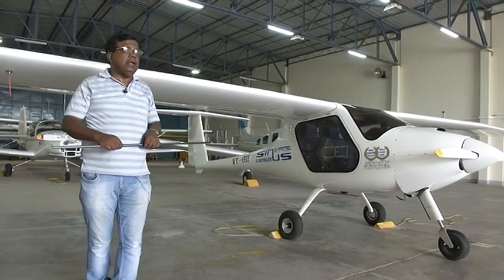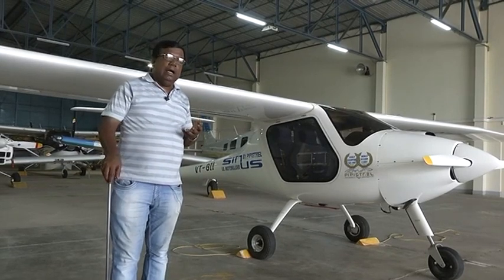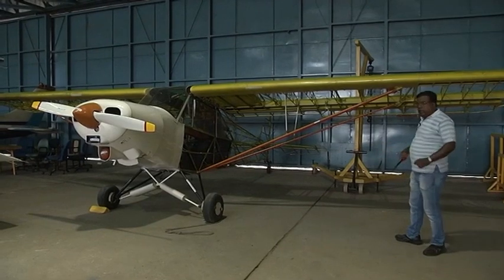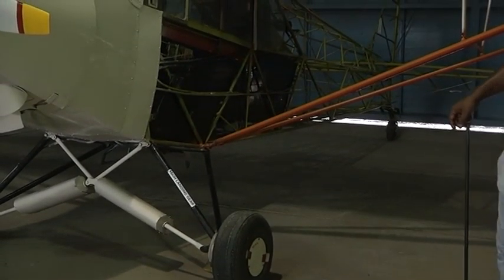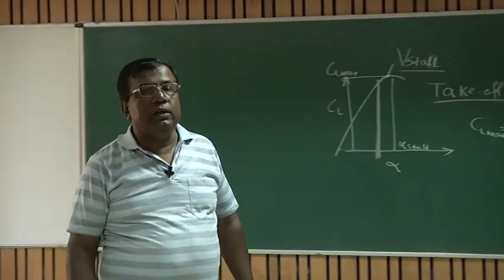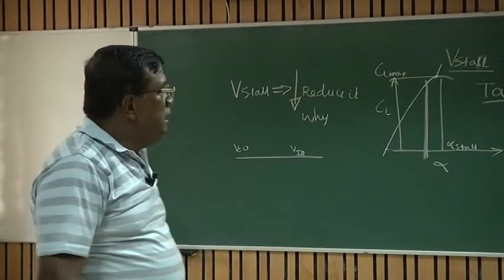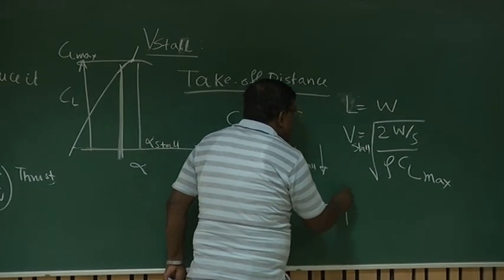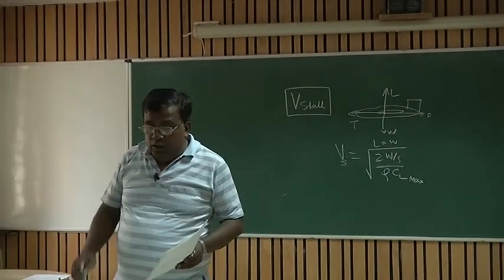V stall: Cruise and Manoeuvre